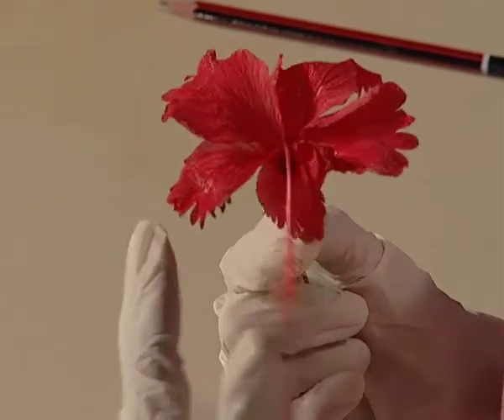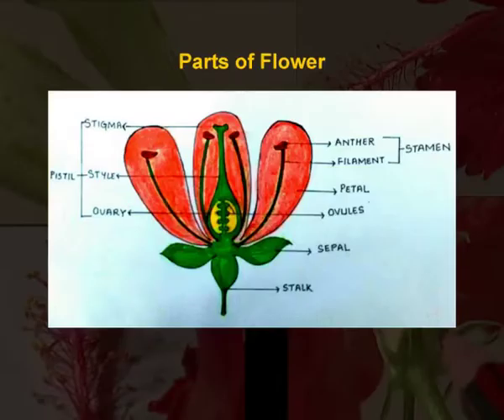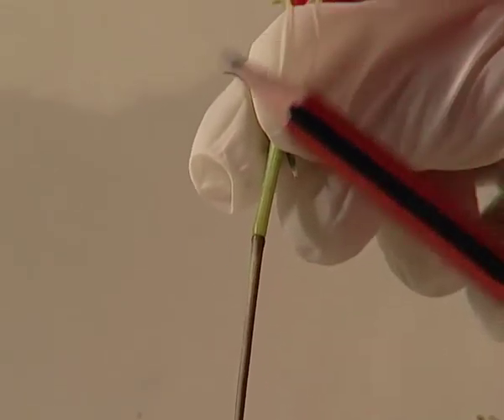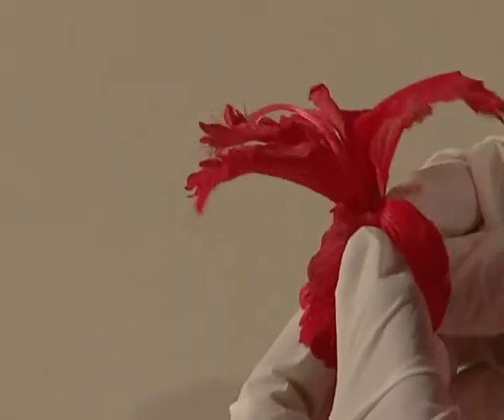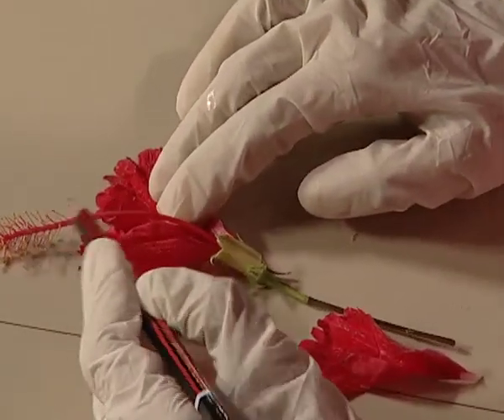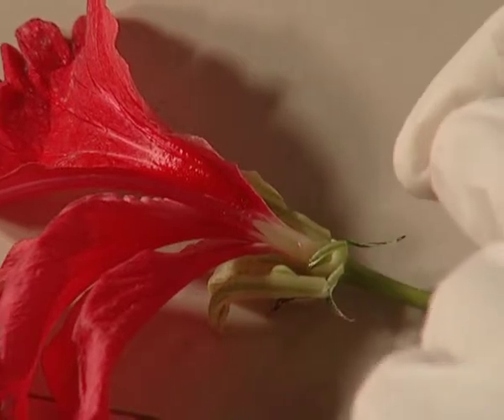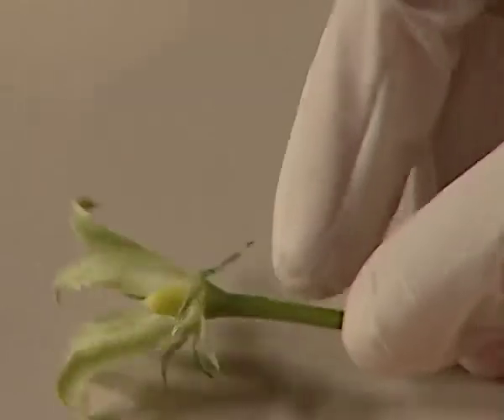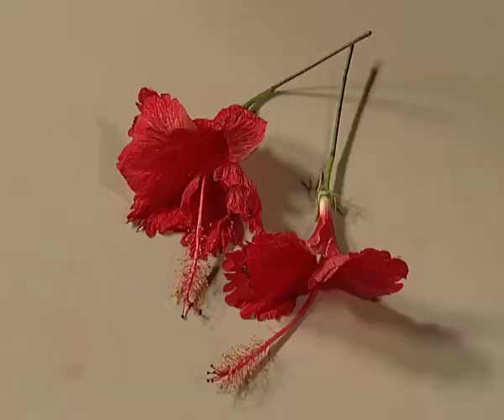Flower Parts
This content is on parts of flowers: Sepals, Petals, Stigma, Pollen, Ovule